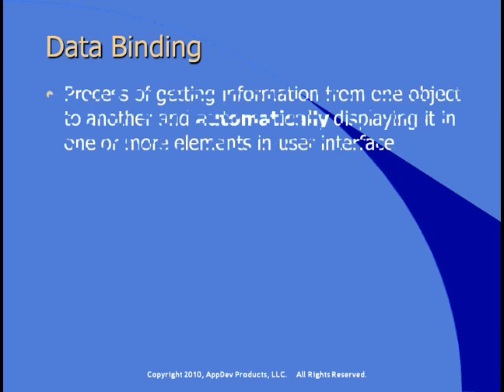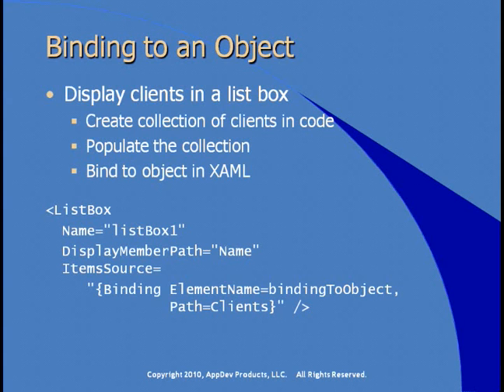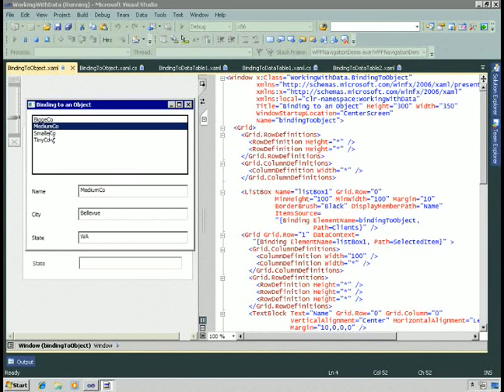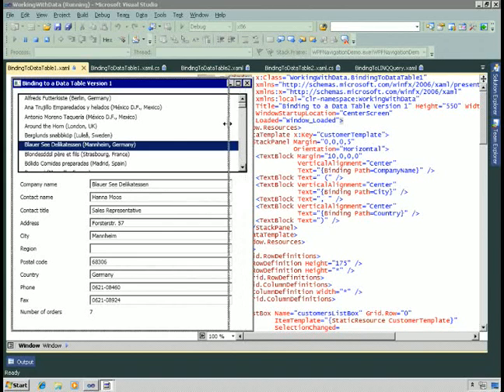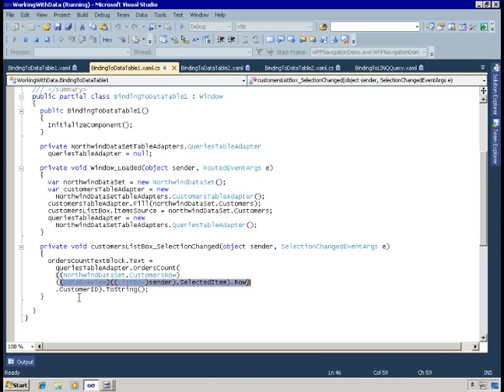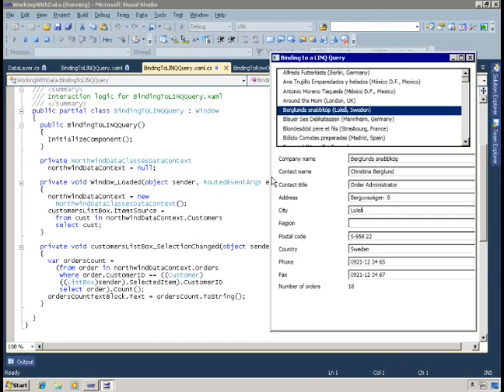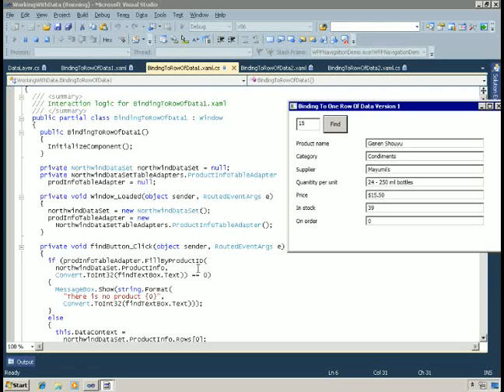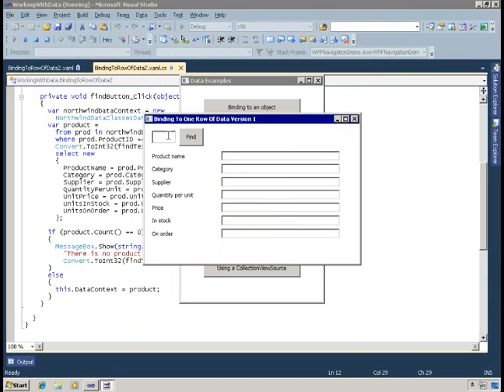02 Data Binding